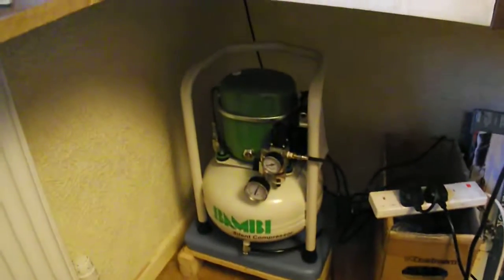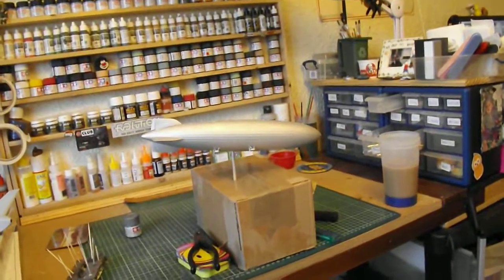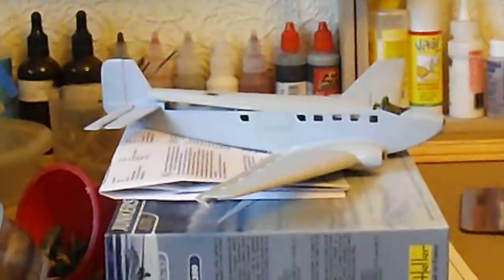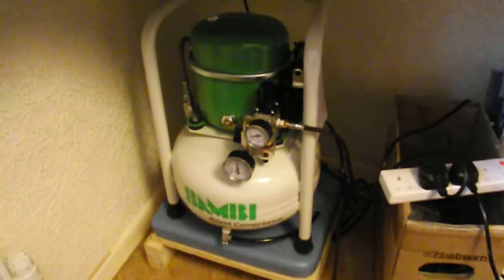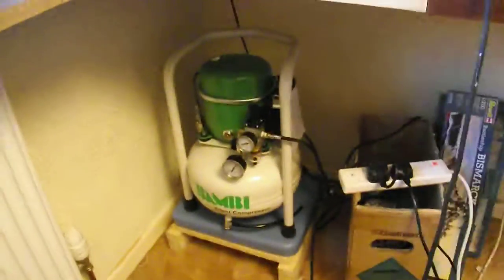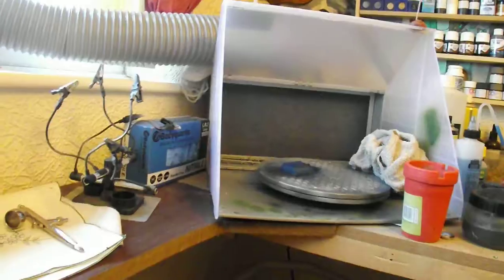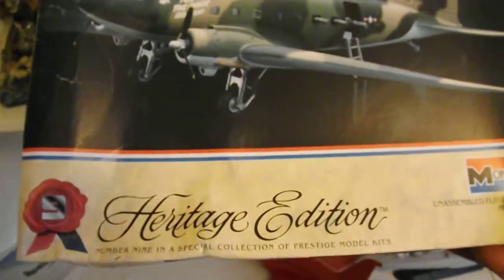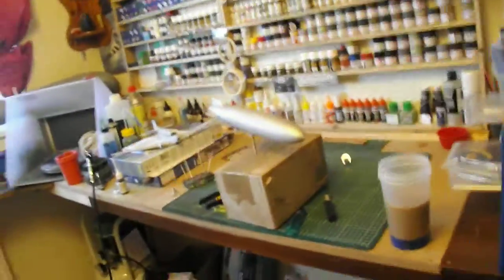NEW COMPRESSOR AND CHAT